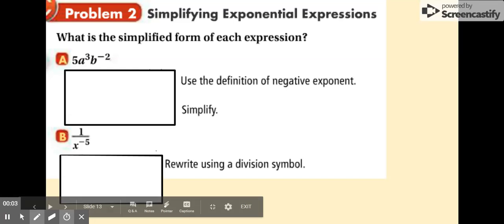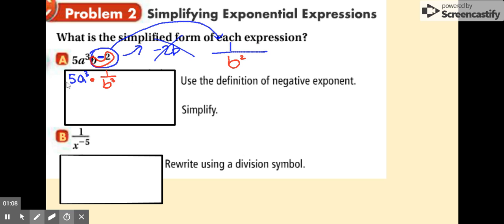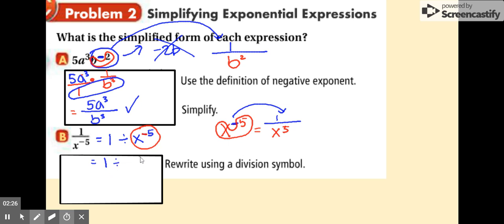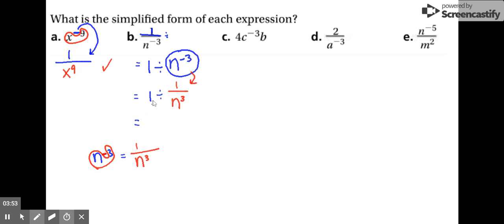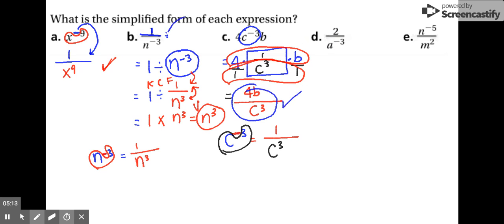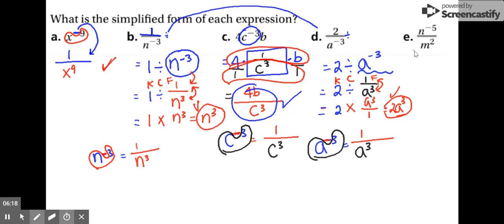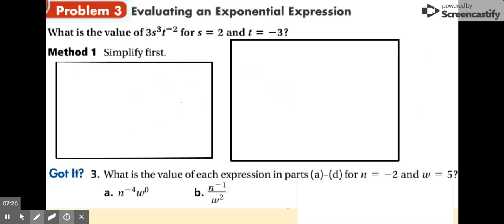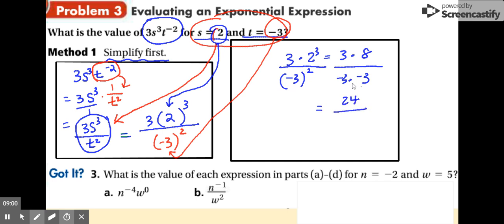Alg_Unit 5_Lesson 2 Zero and Negative Exponents Notes 2/3